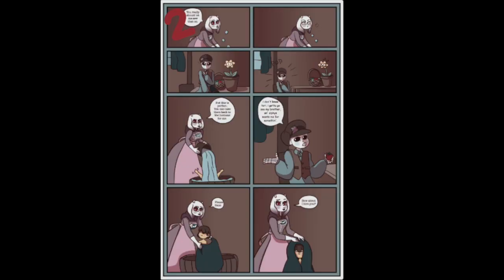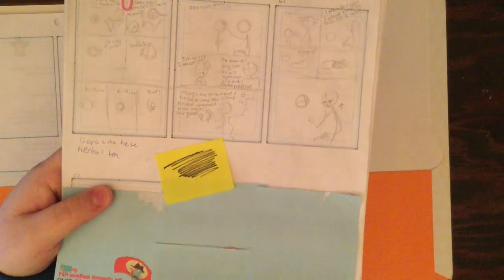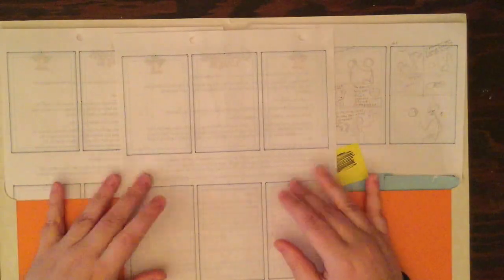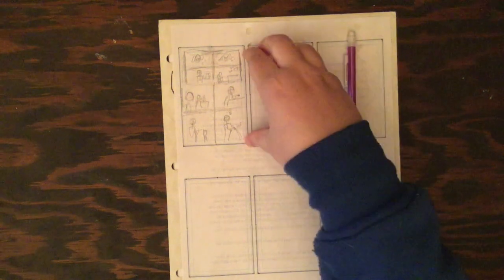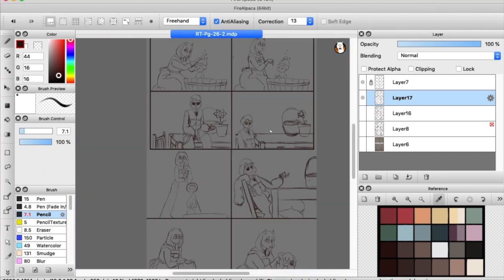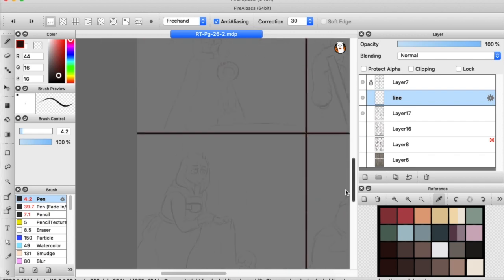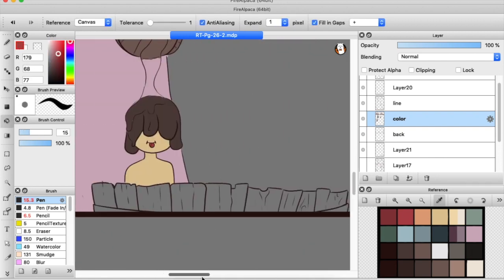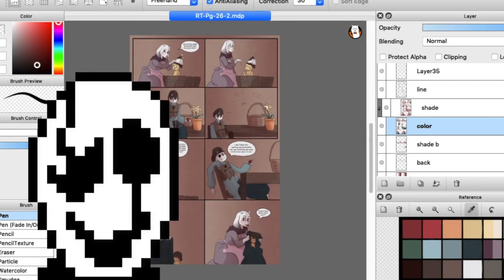How to Comic Like Me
This video is about how to comic. Basically I just share some of my tips and tricks on how I make my comic. I hope some of it can help some of you! Also thanks to all off you for the support on my last video! I love you guys!